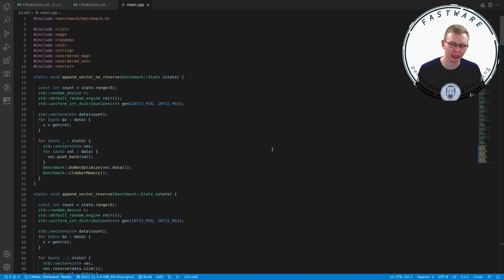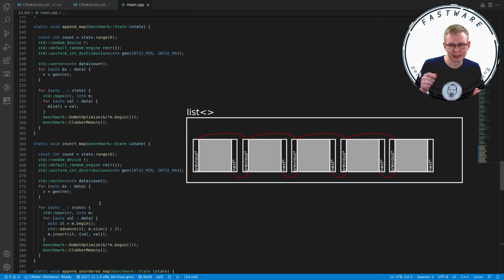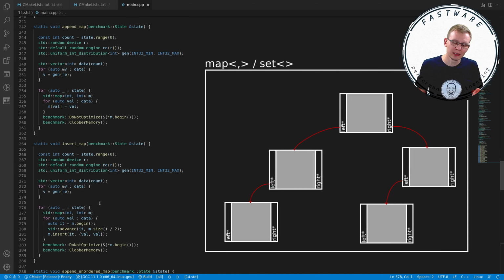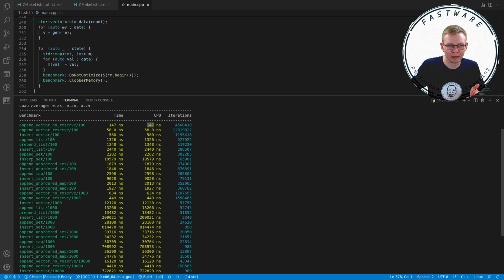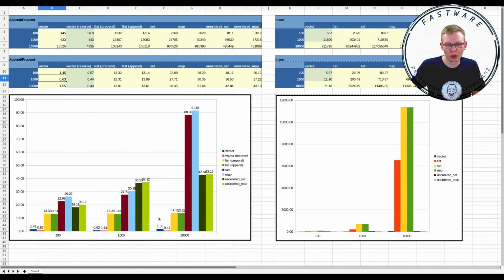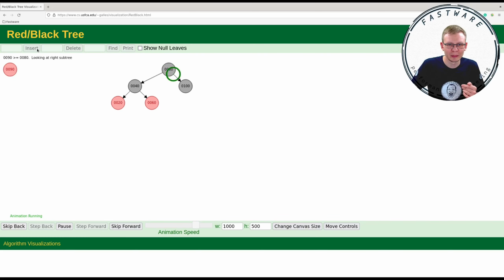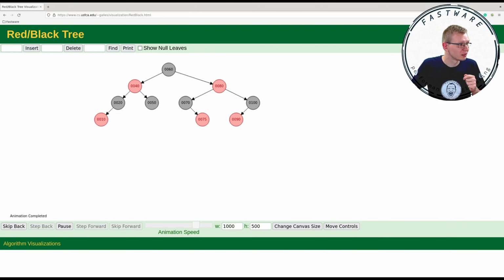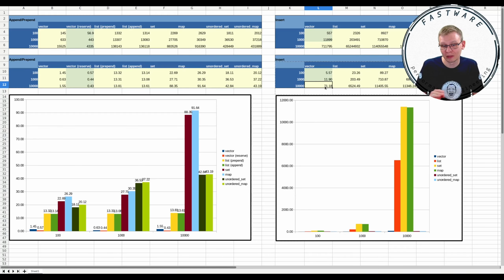Fastware - C++ std containers - implementation, performance & scaling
00:00 Intro
00:10 C++ series
00:58 Topic description
02:54 Vector abstract
02:15 List abstract
04:28 Set/Map abstract
04:47 Unordered Set/Map abstract
05:31 Benchmark
07:20 Benchmark visualisation
08:50 Red/Balck tree visualisation
11:40 Insert performance & suggestions
13:07 Conclusions